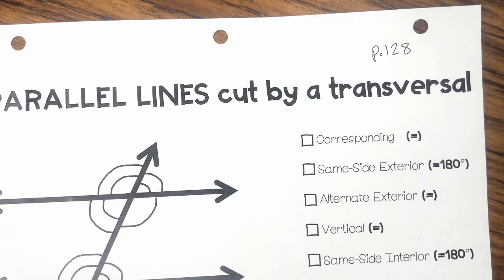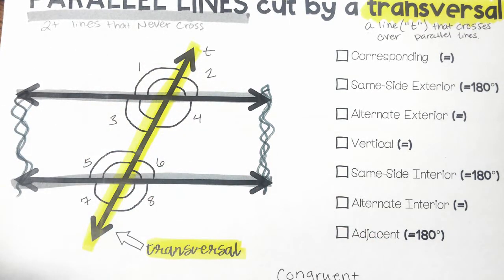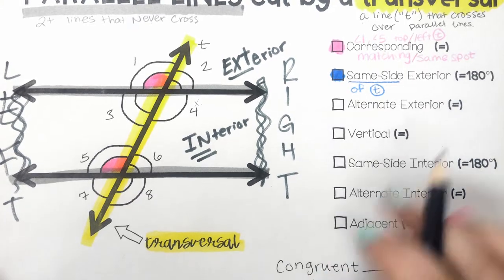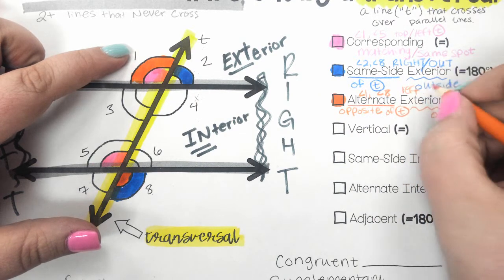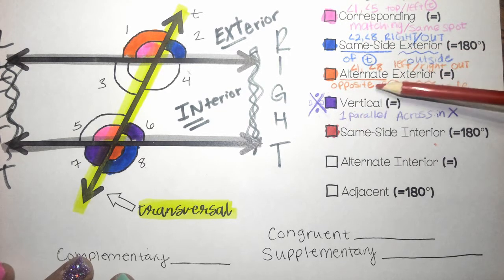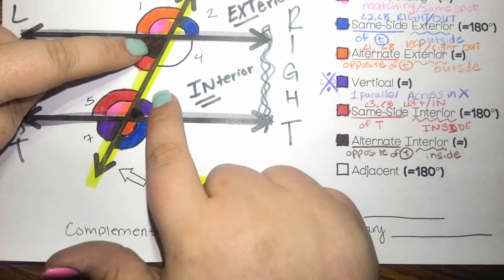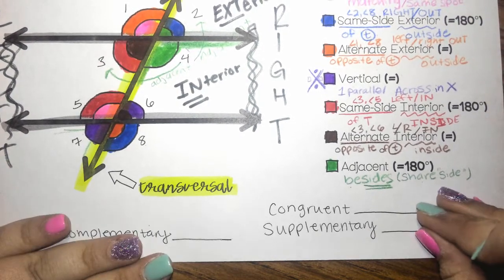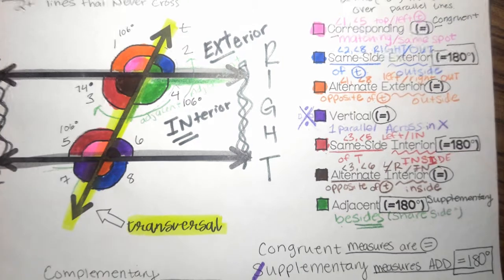Unit 8 Vocabulary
Angel Relationships in parallel lines cut by a transversal